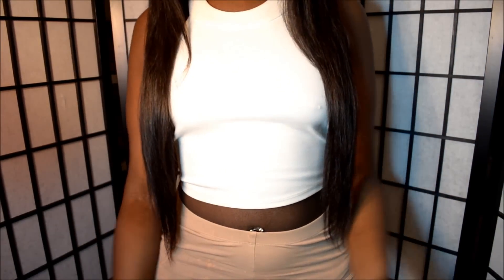Aliexpress Virgin Malaysian Straight | Ross Hair Initial Install Review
This hair is PURE GORGEOUSNESS lol no but seriously I'm loving my weave! I've had this hair in for two weeks and haven't had any issues besides minimal shedding but other than that it's great and Affordable!!!

Hair Type: Virgin Malaysian
Hair Texture: Straight
Hair Length: 20,24,24
Hair Color: Natural

Direct link to hair